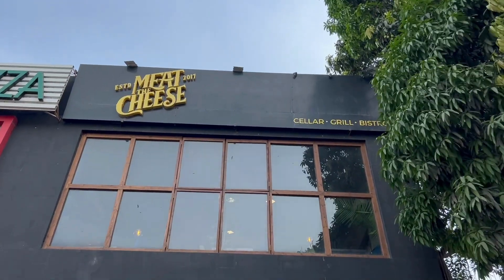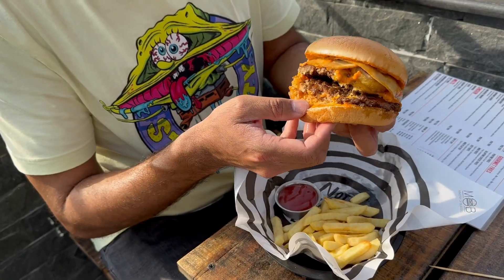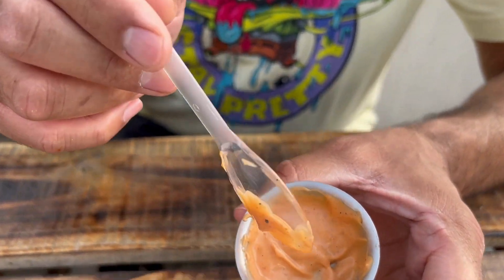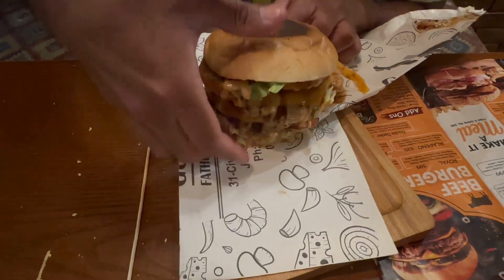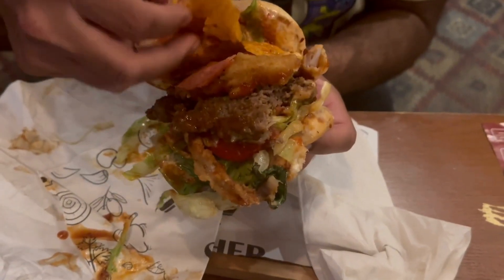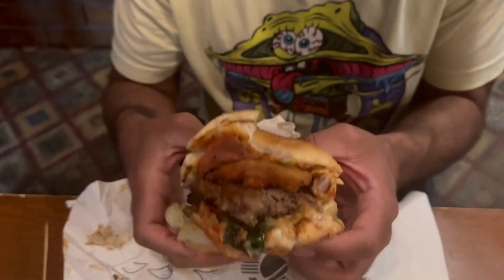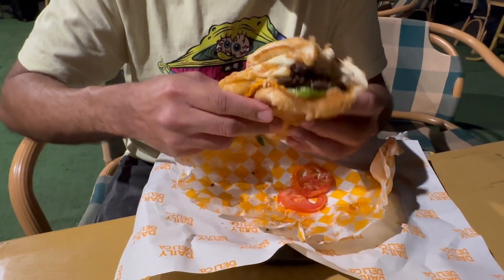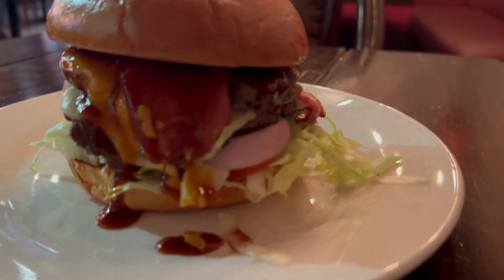I Ate 6 Burgers in One Day in Lahore, Pakistan: The Ultimate Food Challenge!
In this video, I take you on a journey to some of the best burger spots in Lahore, Pakistan. I visited five different restaurants - Meat the Cheese, Ministry of Burgers, Godfather, Daily Deli Co, and Howdy - and tried their most popular burgers.

At Meat the Cheese, I tried the Patty Animal burger, which was packed with juicy beef patty and gooey cheese. Ministry of Burgers' Supreme Leader burger had a unique flavor profile with its spiced beef patty. Godfather's Double Decker burger was a towering delight with two beef patties, cheese, and special sauce. The Final Verdict burger from Godfather was a spicy treat with cheese, and crispy onion rings. Daily Deli Co's Molten Lava Double Dose burger was a cheesy delight with a unique molten cheese center. And finally, at Howdy, I tried the Son of Bun burger, which was salty combination of beef patty, cheese, and fresh vegetables.

If you're a burger lover, you don't want to miss this video! I'll take you on a food adventure through Lahore, Pakistan, and show you some of the most delicious burgers this city has to offer.